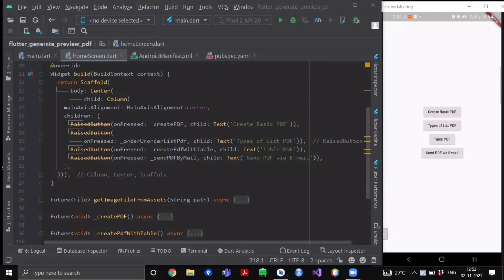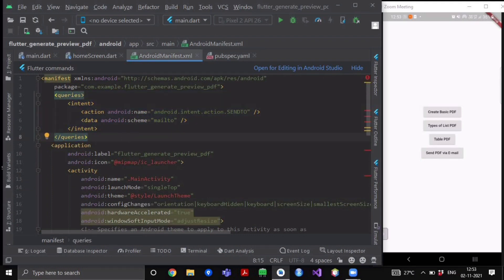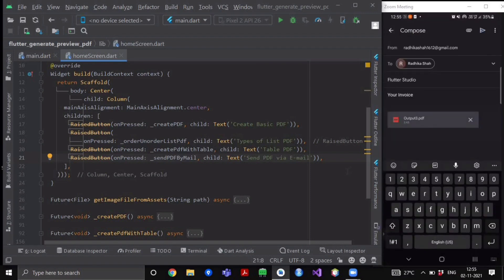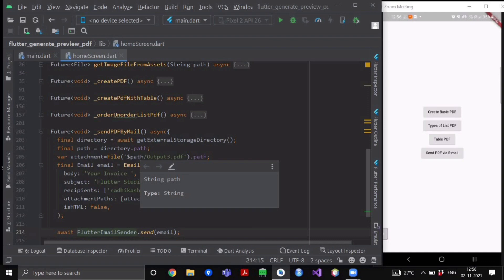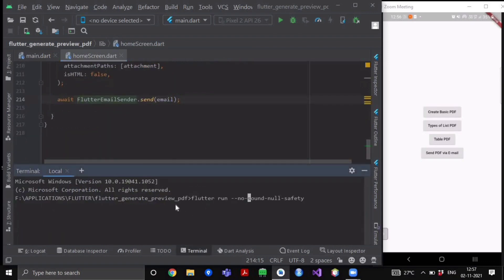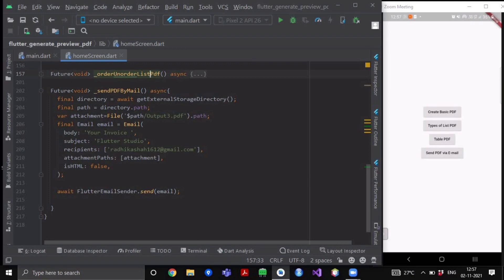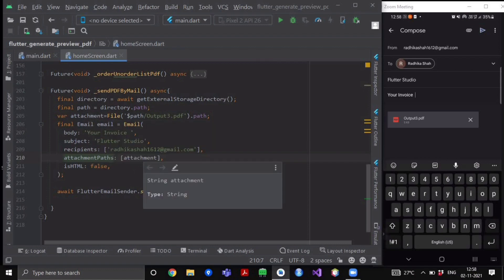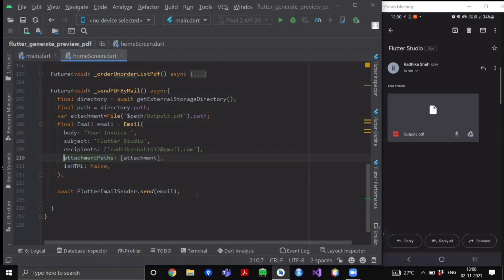How to Send Email in Flutter | How to Send Email Attachments | Flutter Emails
Learn How to Send Email in Flutter | How to Send Attachments | Email Integration | Flutter Studio